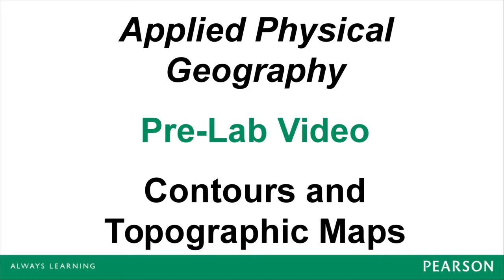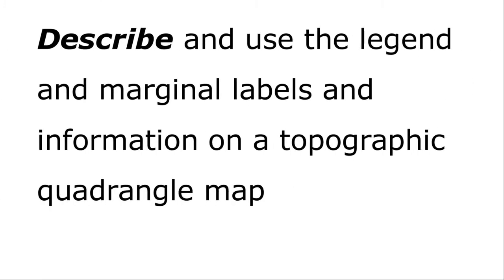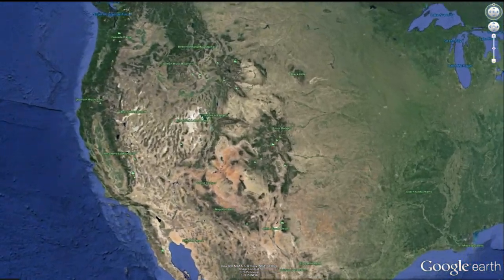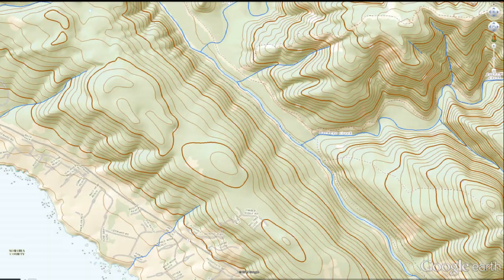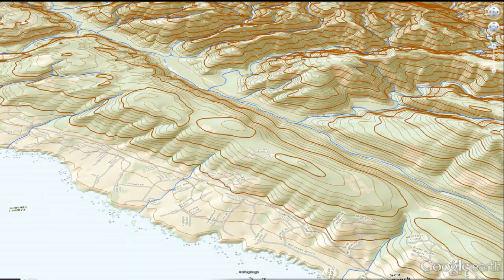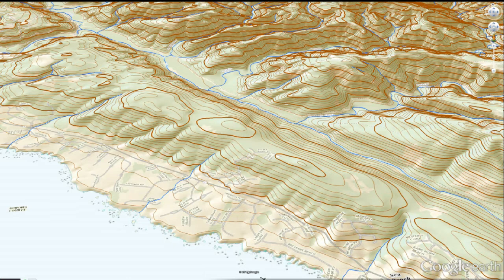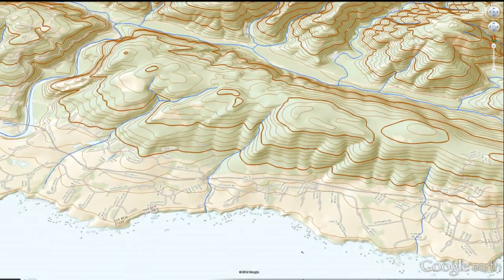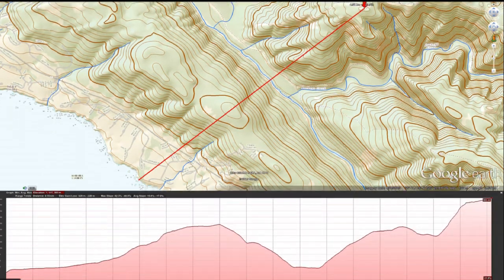Lab 12 Maps! Prelab video